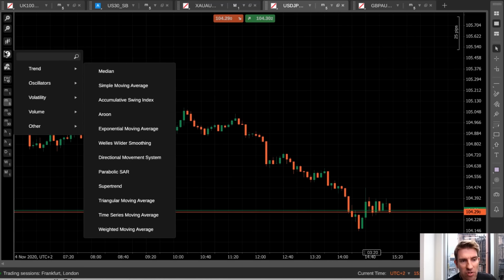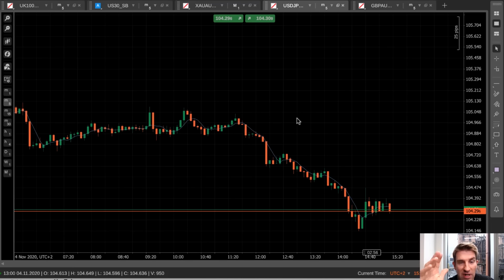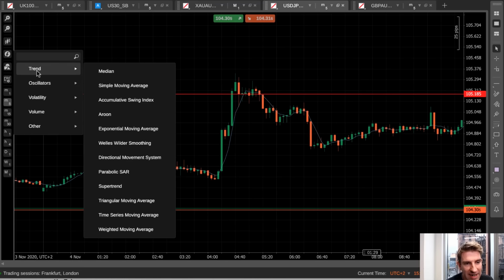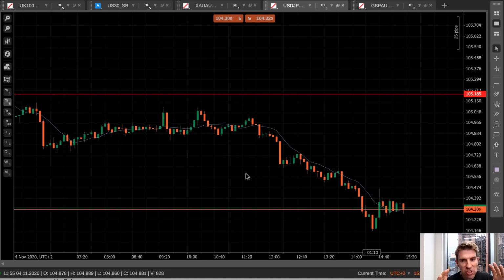The Power of the Simple Moving Average 〽️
The Power of the Simple Moving Average.  The SMA (simple moving average) is usually the first indicator that you learn in trading but knowing when to use them can give you a little of an extra edge.  Don't rule out the simplicity of a moving average because in certain conditions it can be very useful particularly if you are in a trend.  Moving averages can help when you are trying to hold trades for longer. OK.P+P

81.7% of retail investors lose money when trading CFDs and spread betting with this provider. You should consider whether you understand how spread bets and CFDs work, and whether you can afford to take the high risk of losing your money.